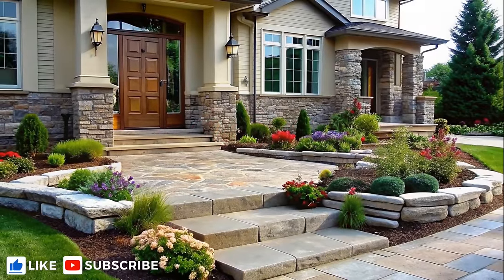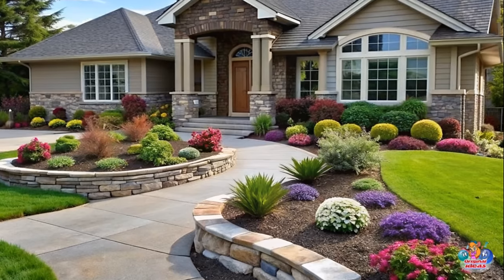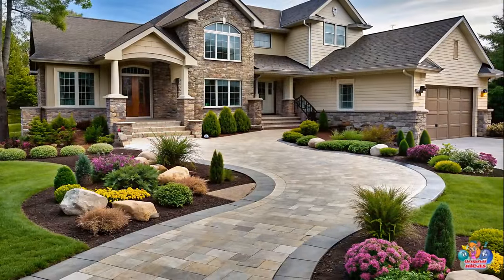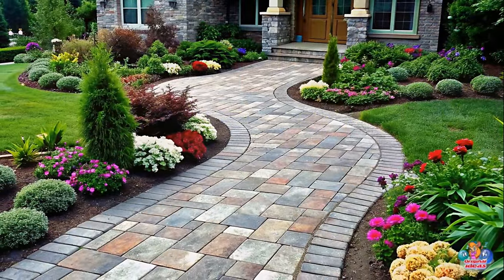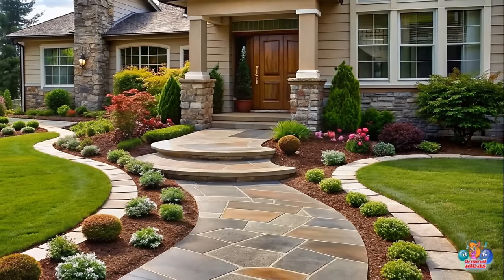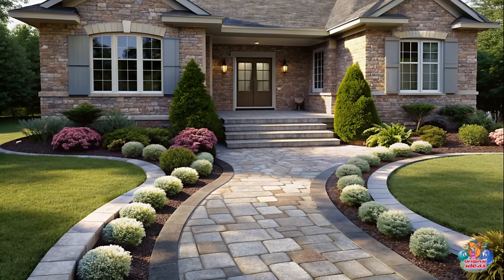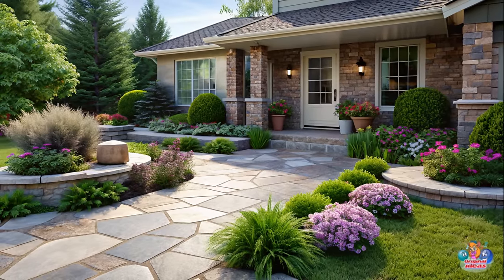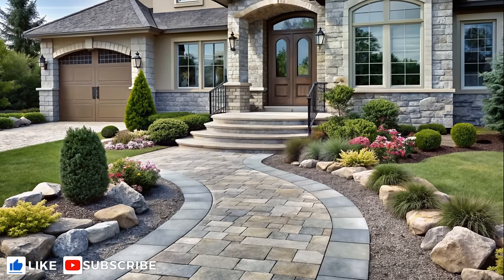Uncover the Best Stone Landscaping Ideas for Front Yard | Get Inspired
Welcome to our video on captivating stone landscaping ideas for your front yard. In the realm of landscape design, the front yard acts as a mesmerizing book cover, creating a captivating first impression of what lies beyond. To enhance the visual allure of your outdoor space, incorporating stunning stone elements can work wonders. From enchanting rock gardens to sophisticated retaining walls, these hardscape features can truly elevate the aesthetics of your front yard. Join us in this professional exploration as we delve into the world of stone landscaping ideas, unveiling the secrets to creating a truly breathtaking front yard.

In the realm of landscape design, the front yard acts as a captivating book cover, giving a glimpse of the wonders that lie beyond. Unlock the true potential of your outdoor space by embracing the enchantment of stone landscaping ideas. From the allure of rock gardens to the sophistication of retaining walls, these hardscape elements possess the power to elevate your curb appeal to new heights. Join us as we delve into the world of captivating stone landscaping ideas in this article.

Elevate Your Front Yard with Captivating Stone Landscaping Ideas

In the realm of landscape design, the front yard acts as a compelling book cover, setting the stage for what lies within. To enhance the visual appeal of your outdoor space, captivating stone landscaping ideas can work wonders. From enchanting rock gardens to sophisticated retaining walls, incorporating these hardscape elements can truly elevate your front yard. Discover how these ideas can transform your space in our latest article.

Captivating stone landscaping ideas can turn your front yard into a visual masterpiece. Whether you're aiming for a serene oasis or a grand entrance, incorporating these hardscape elements can provide the perfect finishing touch. From elegant stone pathways that guide your guests to charming rock gardens that add texture and interest, the possibilities are endless. Explore the transformative power of stone landscaping in our latest article.

Looking to make a lasting first impression? Elevate your front yard with captivating stone landscaping ideas. These hardscape elements have the ability to create an inviting atmosphere while adding a touch of elegance. Imagine a stunning retaining wall that not only provides structural support but also becomes a focal point of admiration. Discover the endless possibilities of stone landscaping and unlock the true potential of your front yard.

They say first impressions matter, and your front yard is no exception. With captivating stone landscaping ideas, you can transform your outdoor space into a visual masterpiece. Picture a well-designed rock garden that effortlessly blends nature and artistry, or a series of stepping stone walkways that lead your visitors through a sensory experience. Discover the secrets of stone landscaping and create a front yard that leaves a lasting impression.